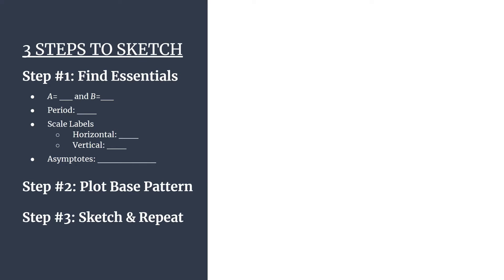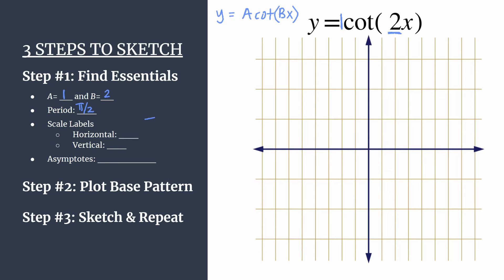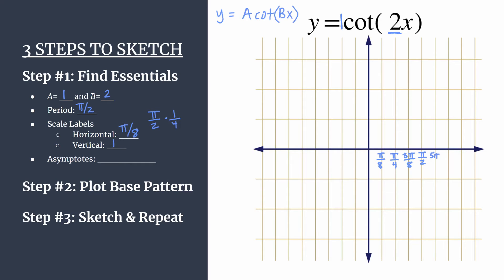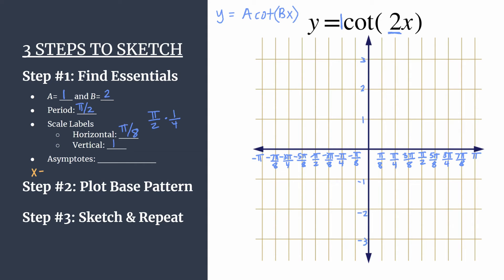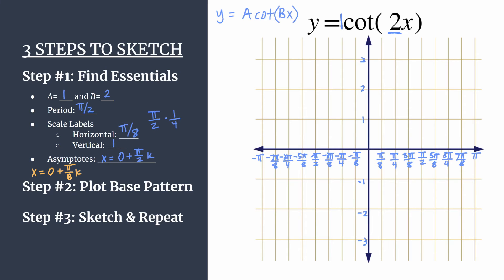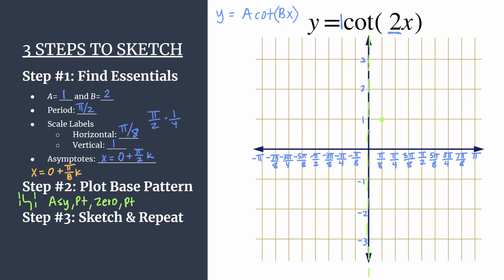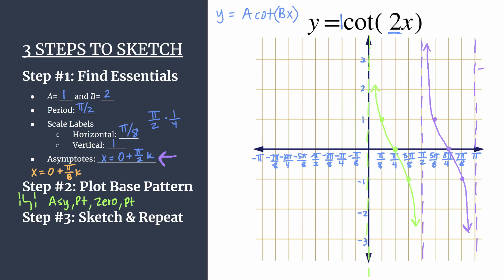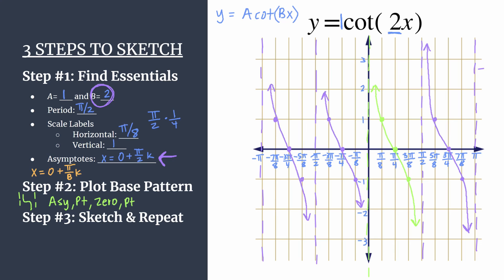Graph y=cot(2x) – 3 Steps to Sketch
Learn how to sketch the basic, unshifted cotangent graph, y=cot(2x), with the easy 3 Steps to Sketch method!
Step #1: Find Essential Info
Step #2: Plot Base Pattern
Step #3: Sketch & Repeat!